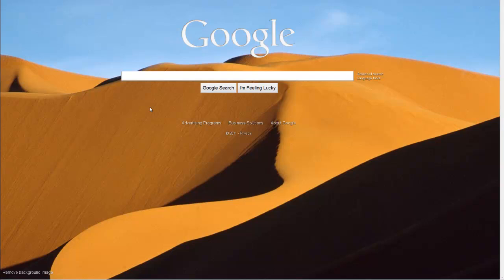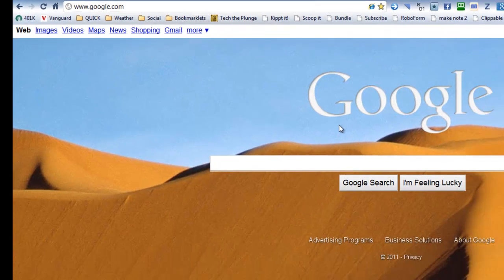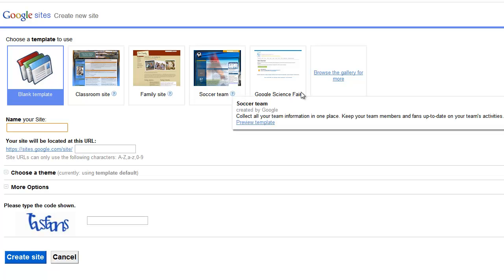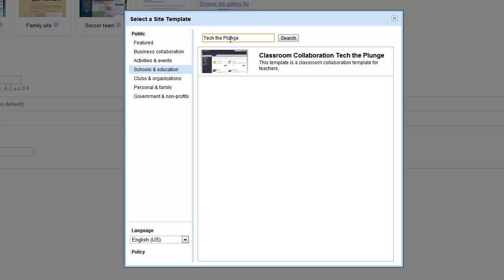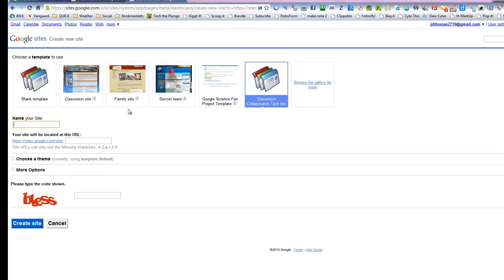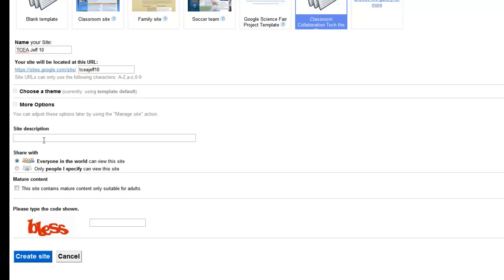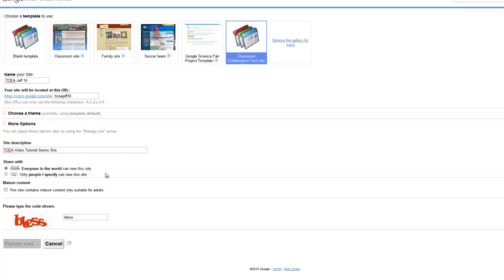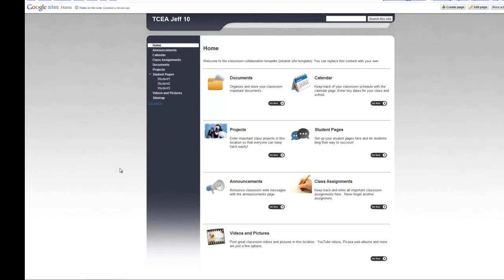TCEA 2011 Google Sites "Create the Site" 1 of 8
This video will show you how to create a Google Site for classroom collaboration using a specially designed collaboration template